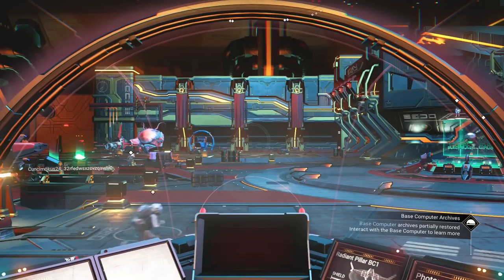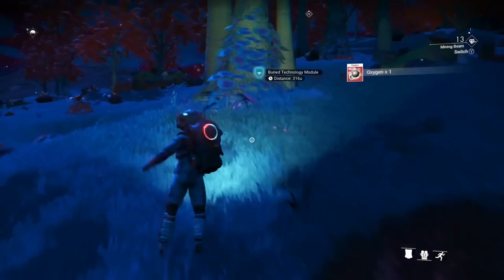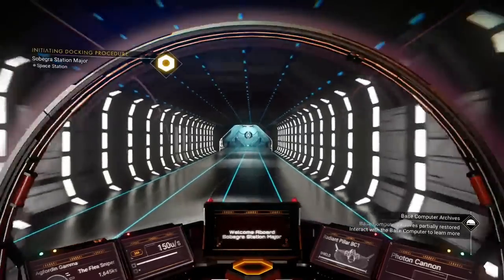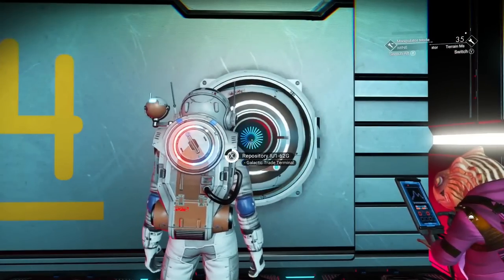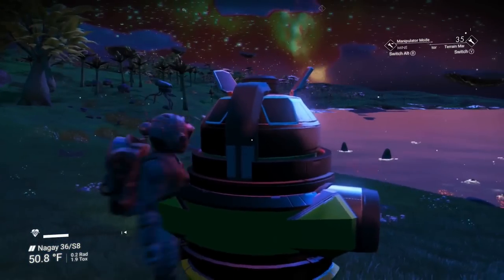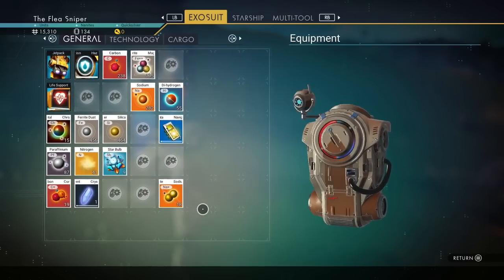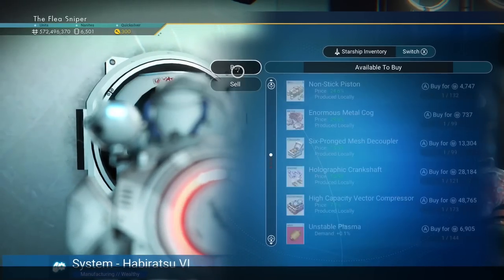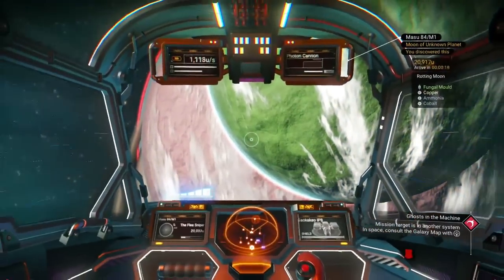How to get RICH in No Mans Sky! Money making guide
In today's video we cover the best ways to make money or units in No Mans Sky! You can start on this early, middle or late game. This is the absolute beginners guide to making a ton of money in the game! I show you how to make your first million then how to turn it into your first billion!